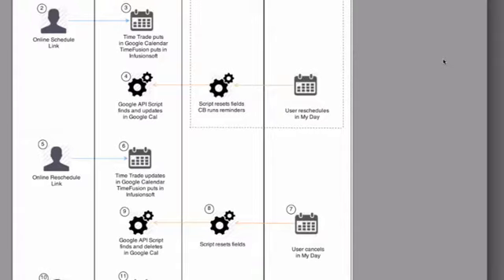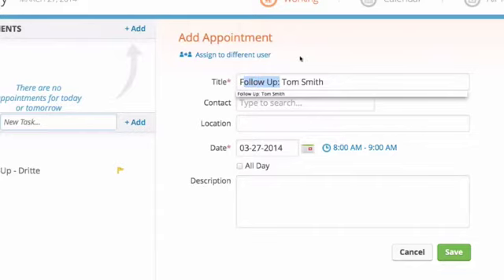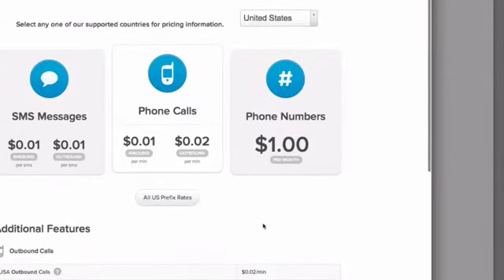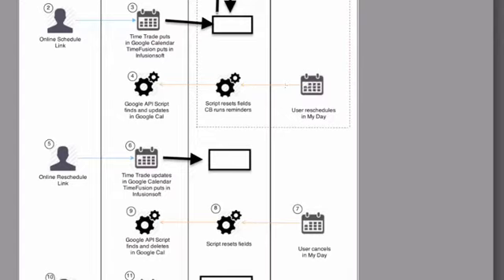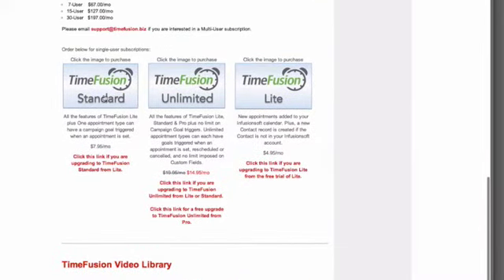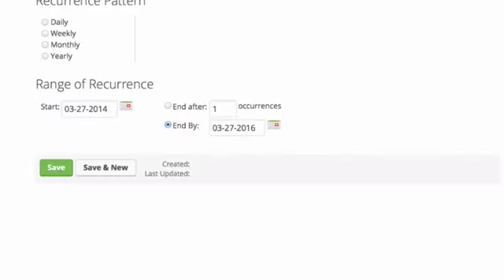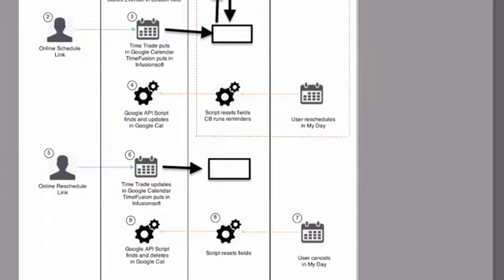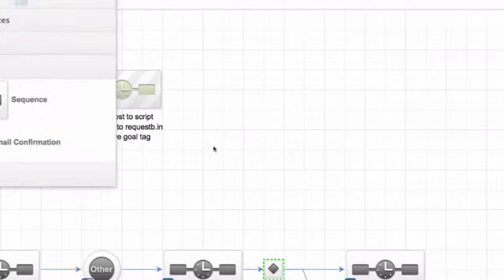Infusionsoft API Mastermind Appointment Bliss